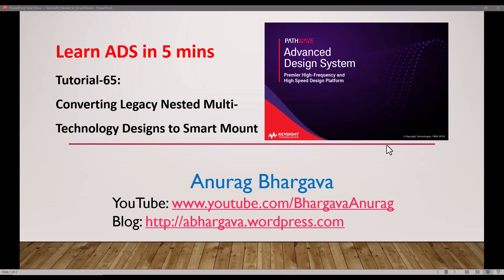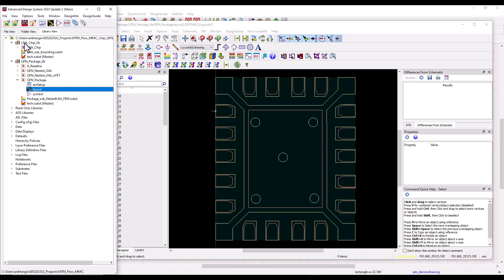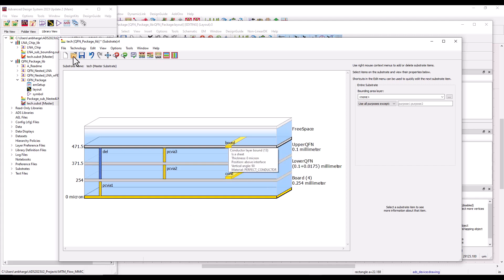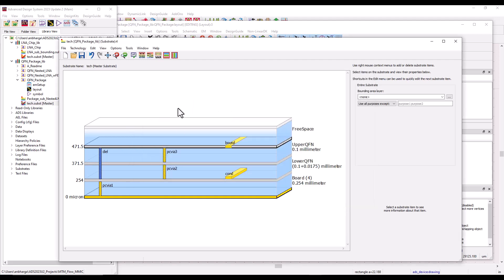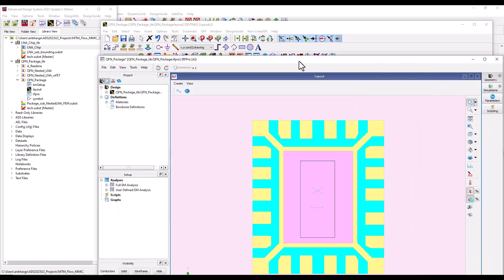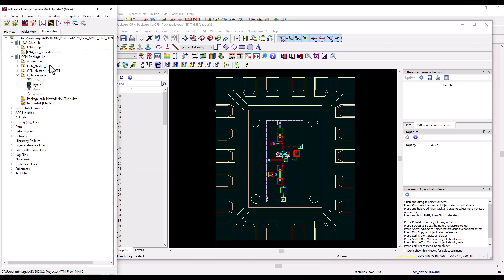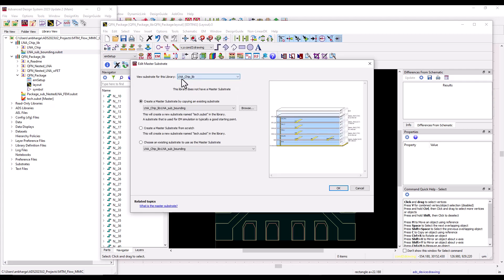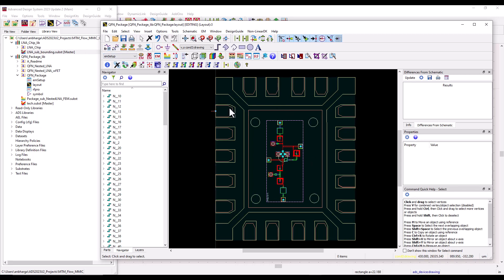Tutorial-65: Converting Legacy Nested Multi-Tech to Smart Mount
Learn how to easily convert your legacy nested technology based multi-technology designs to Smart Mount in order to perform full 3D EM in RFPro. Smart Mount is a great feature in ADS to easily assemble the multi-technology designs no matter how complex is your assembly.